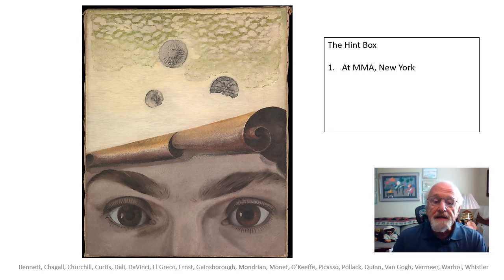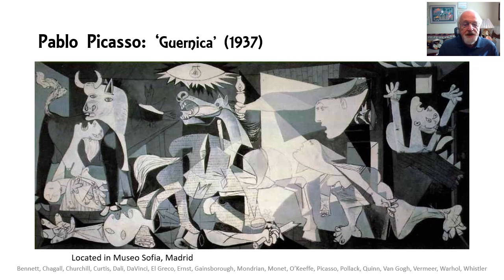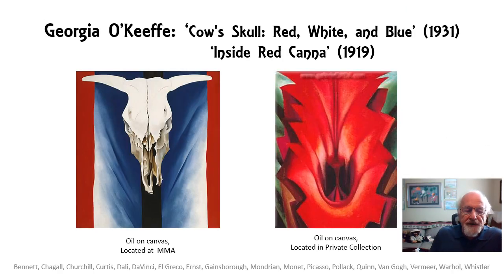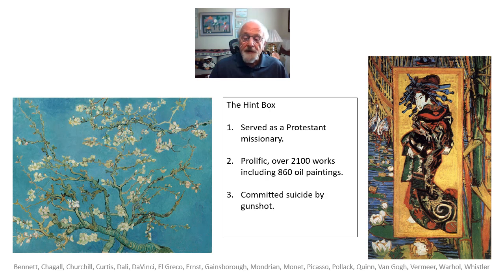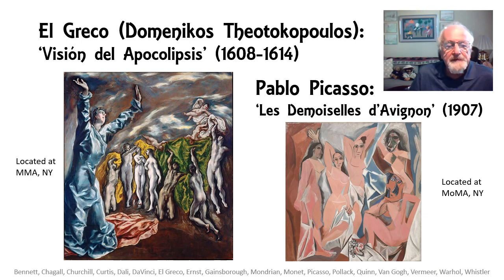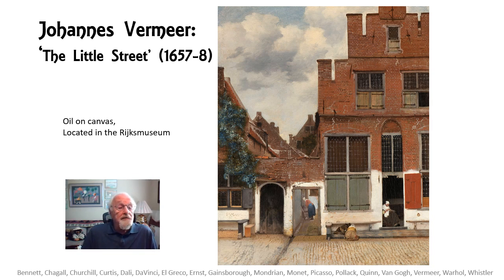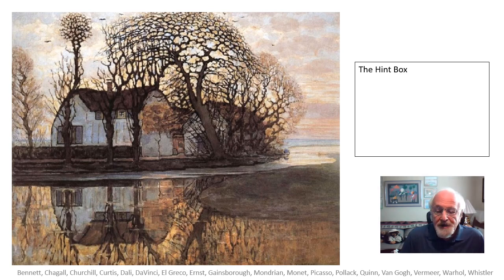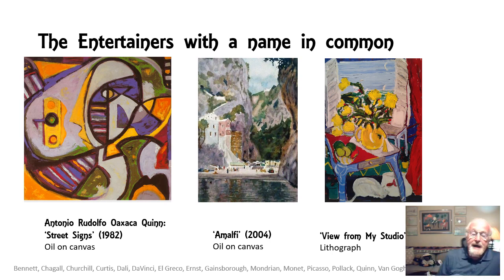USCB OLLI | Whose Art Is It?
While many paintings can be attributed to a given artist just by the artist’s most known style and genre, many artists have produced less recognizable works.  In this short quiz/course, we will look at some of these atypical works and you will try to discern the artist.  We will follow each work with a short discussion to examine how it fits into the artist’s catalog, and the synthesis of the work.  Well know works of each artist will be viewed for contrast.

STUART BLICKSTEIN is an eclectic OLLI instructor.  He creates classes on topics as disparate as humor, Kabbalah, Fun With Numbers, the Patriarch Abraham, and opera.  This course grew from a long weekend of museum and theater in New York City.